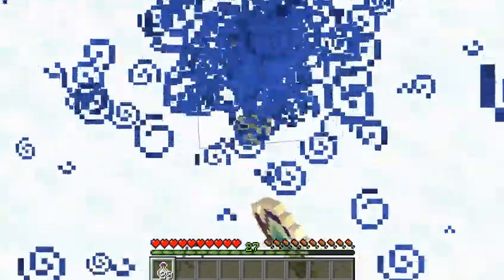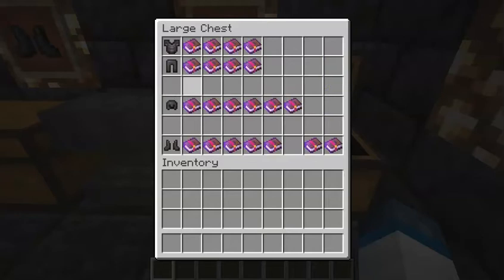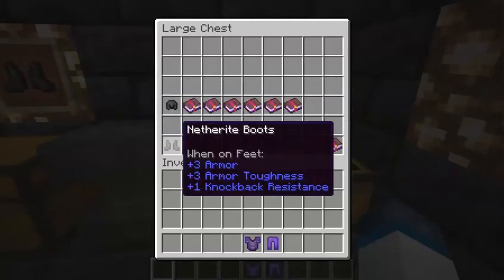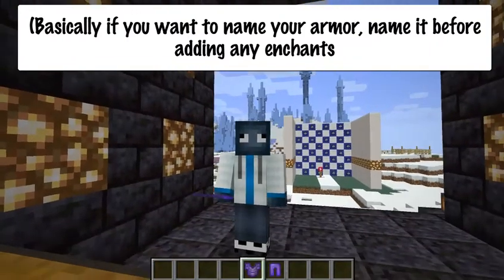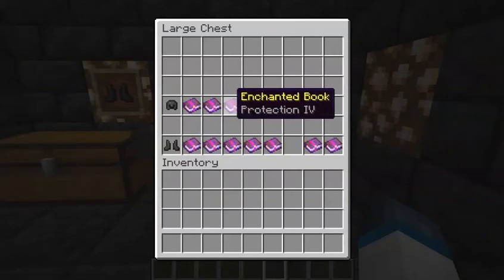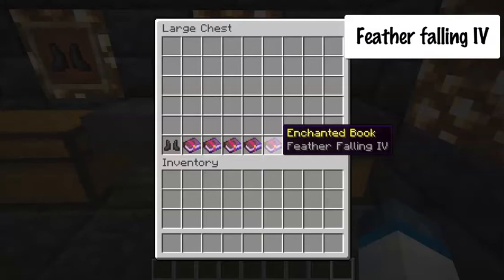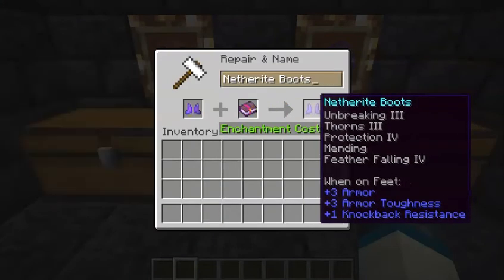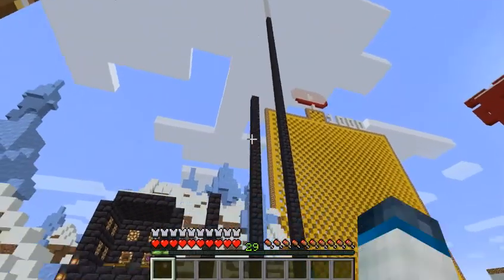The BEST armor enchants in Minecraft (1.16.5)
I hope you enjoyed :). I hope this armor works well for you guys and let me know if you have ANY questions down below. I use this combination in most of my survival worlds and its great.

Special thanks to elsaro_3, jesuspizzaman, and Svvave for helping with overlay scenes!